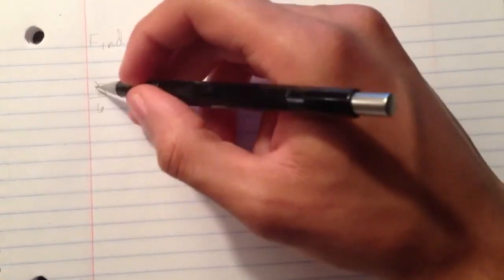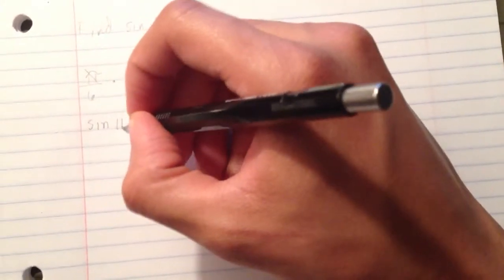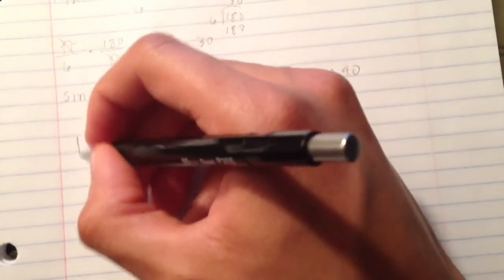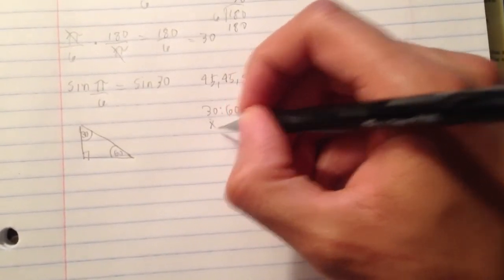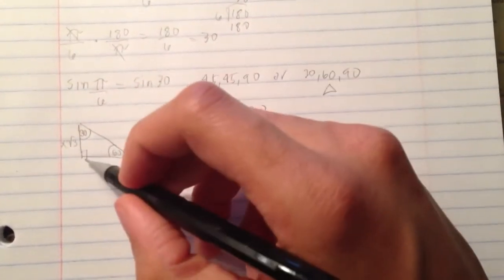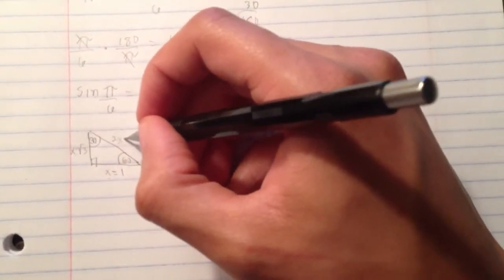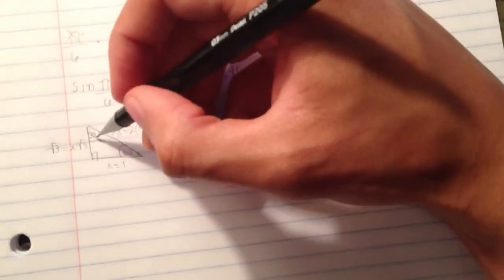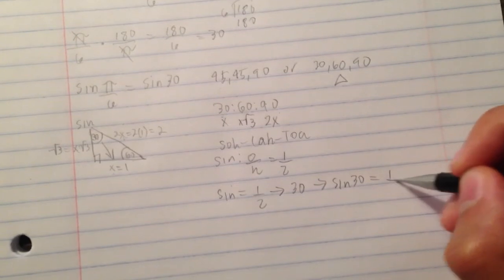Trigonometry: Find Tan values/functions by degrees.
Finding Tan values/functions by degrees. Using right triangles to find ratios. This educational video was made to support the medical field.

Thanks to:
CCNY.
Olivos Motion Picture Productions, Inc.